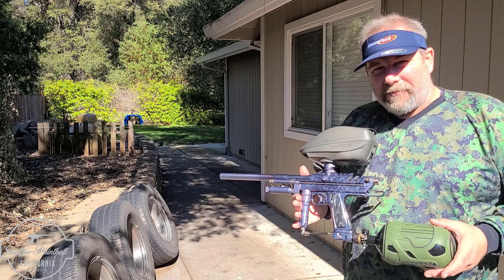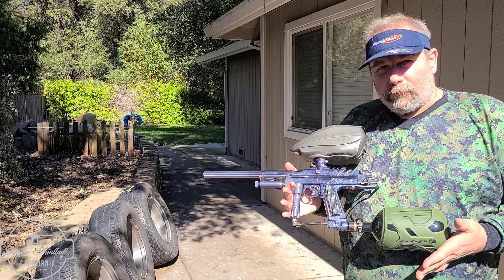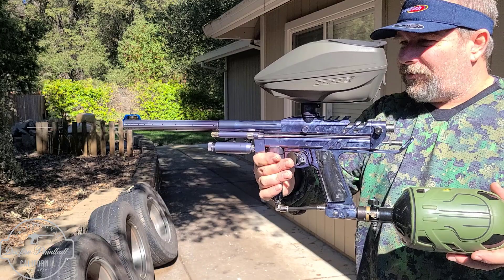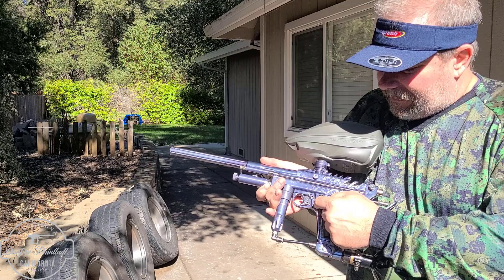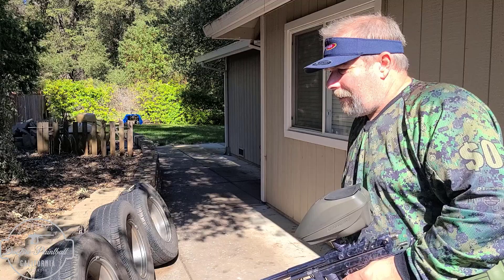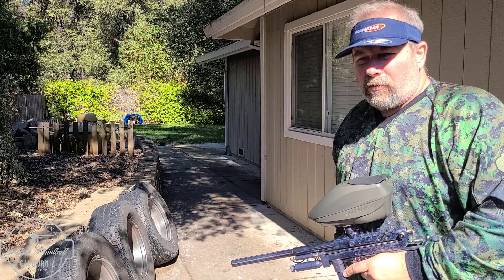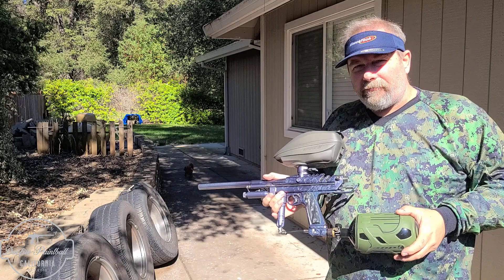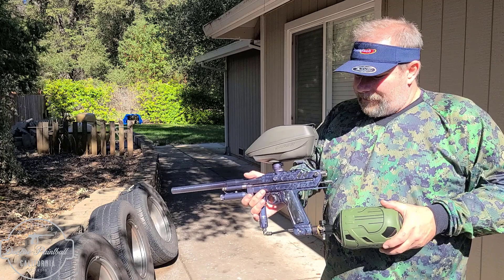My New Mark-5 Autococker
Docfire Paintball not only is a store but a grat place to educate yourself on paintball & products.

Docfire